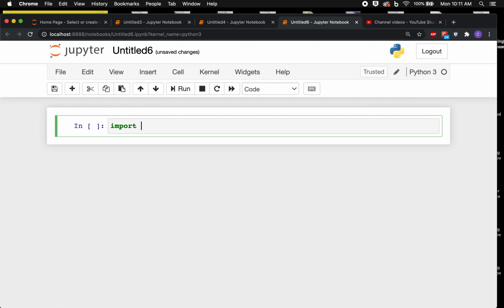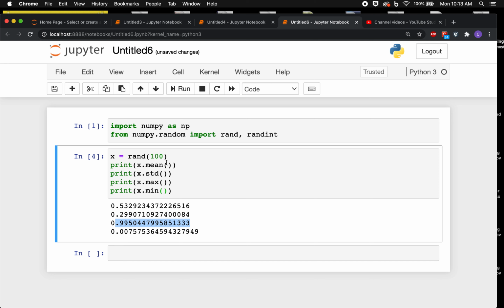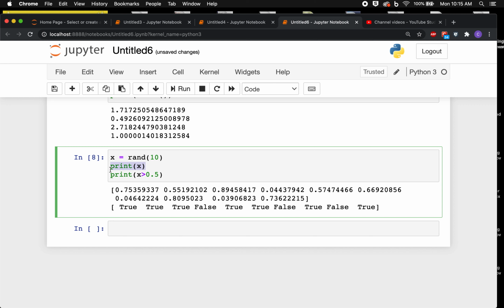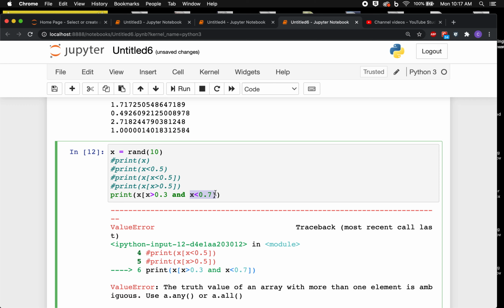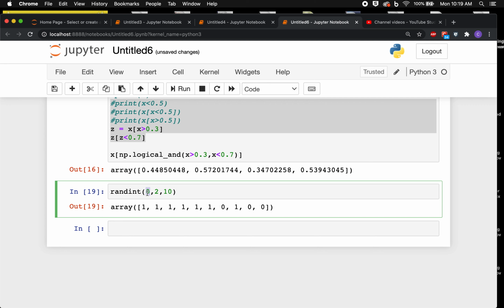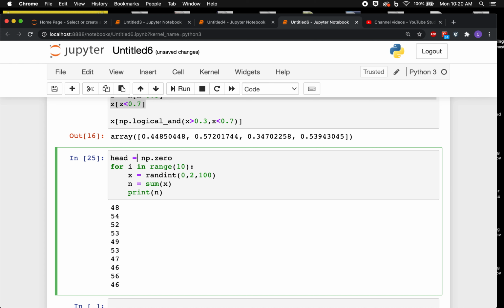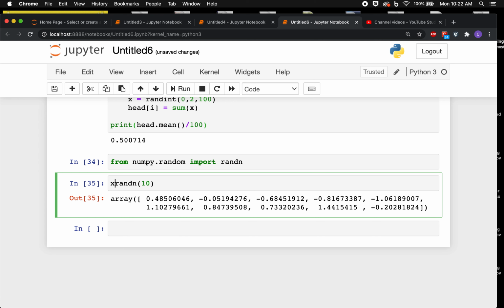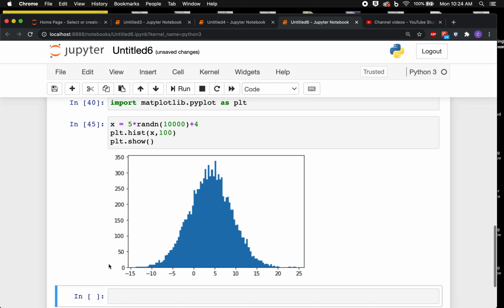Lecture 3.3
This videos briefly covers random numbers and logical expressions in Numpy.